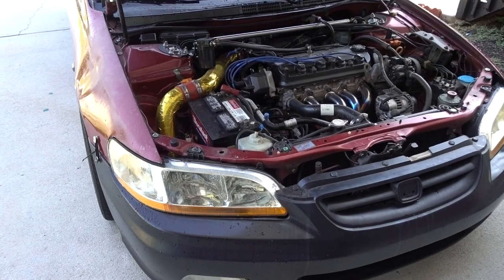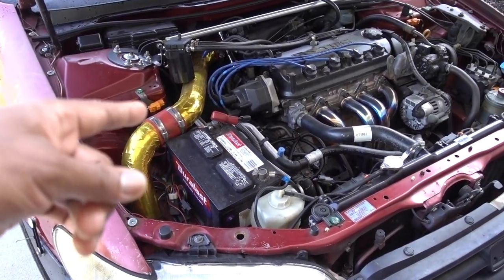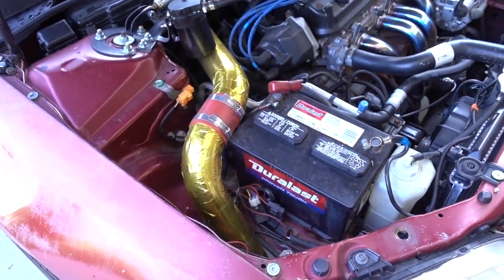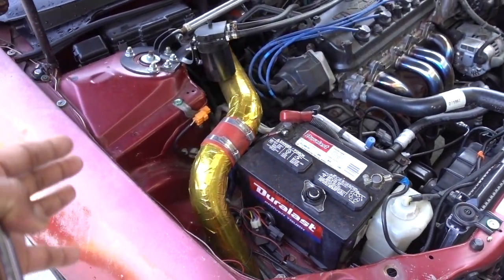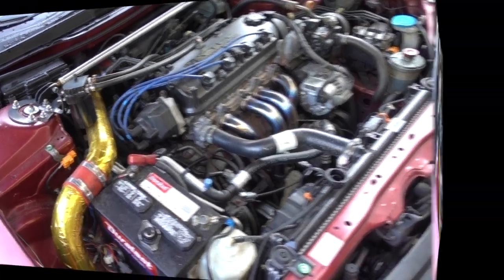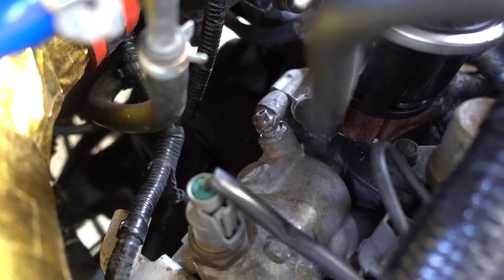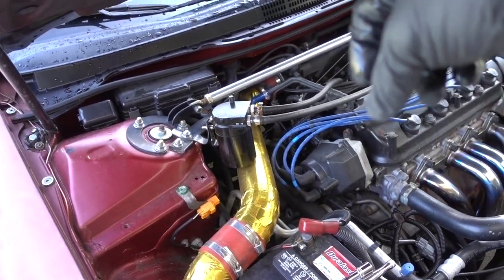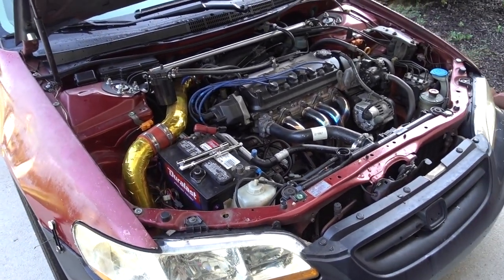How To Bleed Your Coolant System /2000 Accord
Autosaver88 Accord Radiator

KIPA Adjustable magnetic camber wheel alignment Tool

Truhart Rear Camber Kit

Ball Joint Separator tool

2019 RAV4 Interior LED Kit

Dome Light LED for 2019 RAV4

Map Light LED, Visors and Cargo Area

H11 Aukee H11 LED Bulbs

9006 LOW Beam K2 LED Lights

9005 HIGH Beam K2 LED Lights

Interior LED Lights Honda CRV

Eco Smart Waterless Wash & Wax

Waterless Wash
Nonsense All Surface Cleaner
Dilution Bottle
Boar's Brush

New LED's for the 2019 RAV4

Chemical Guys Headlight Restorer

Hood Lift Support RAV4 2019, 2020 All Models

Interior Lights
Dome Light
Reverse Lights
Syneticusa Front Turn Signals

Griot's Garage Glass Sealant

TACKLIFE T6
HINOY E-POWER43 Battery Jumper
Sony RX 100
Impact Gun
GoPro Hero 5
Retrofit Projectors
LED Strip Turn Signal
H1 HID Kit

TOPDON Tester

FOLLOW ME